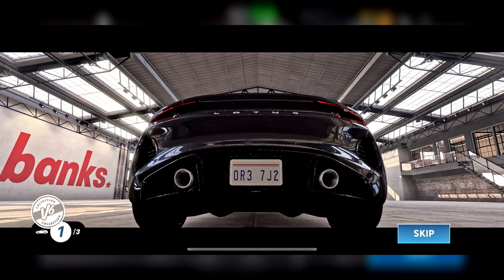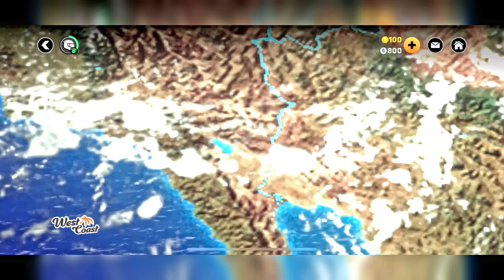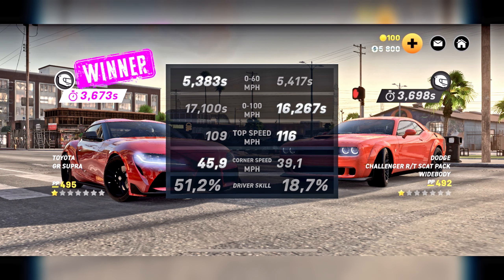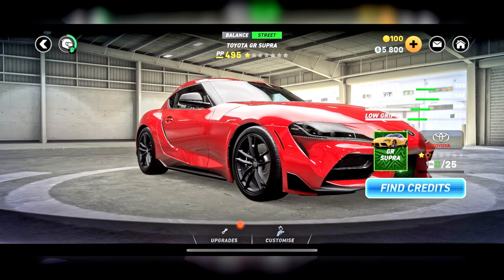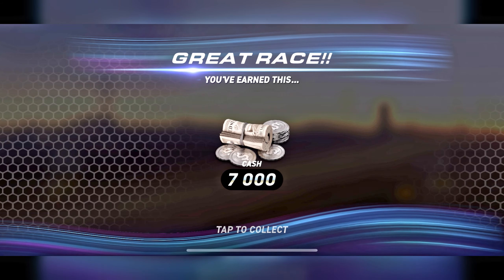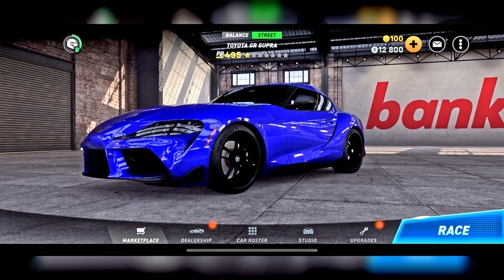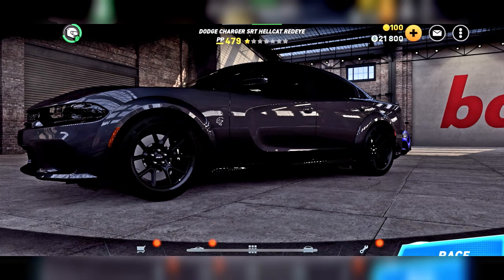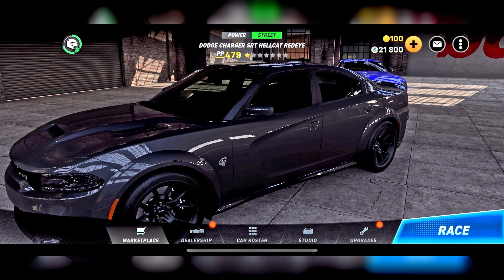This *NEW* Mobile Racing Game Looks insanely Realistic!!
CSR 3 is a Recently Released Mobile Street Racing Game with insane Visuals to Compete With Consoles AAA Titles With a Wide Variety of Cars and Customization!!